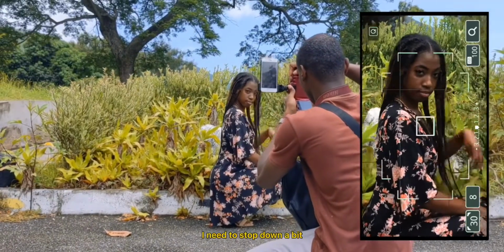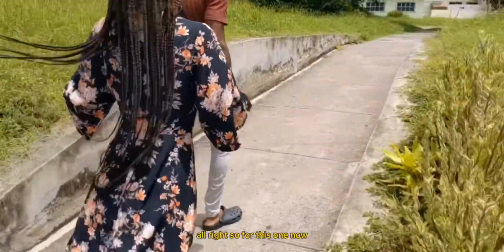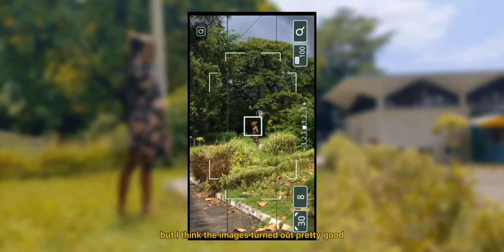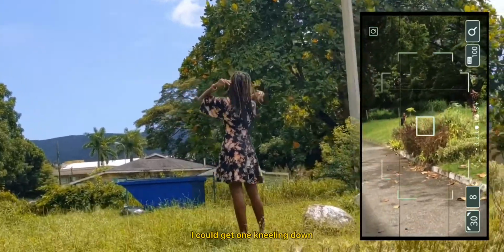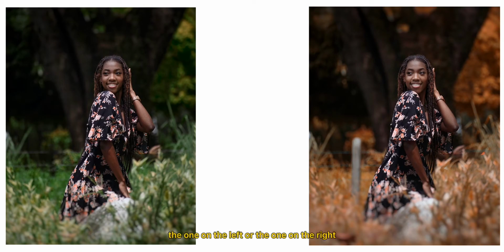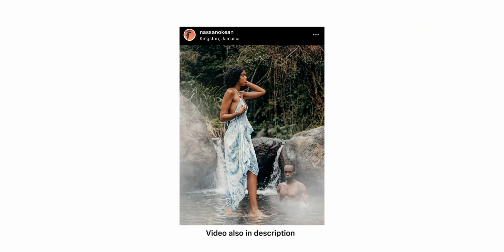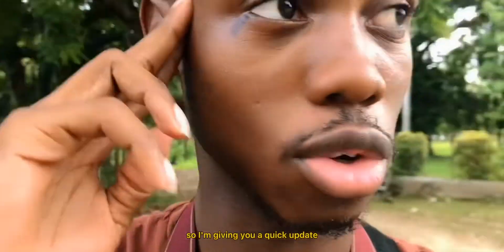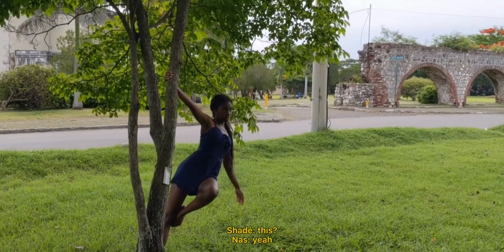Making NEXT LEVEL Instagram photos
Hope you guys enjoyed this video of me shooting content for Instagram. let me know if you thing I made some next level Instagram photos in this video.

And I’ll see you guys… when I see you guys
Á bientôt🥂🥳🥳

Sub count today= 1,867